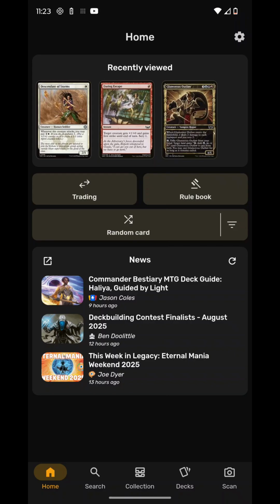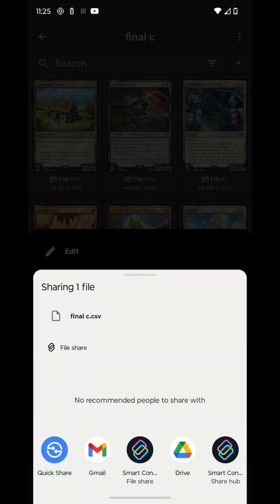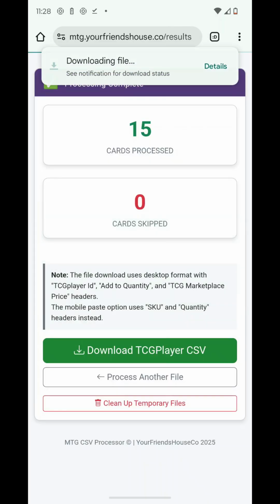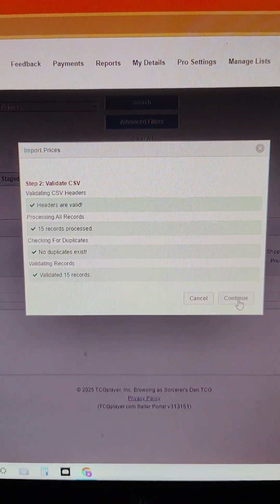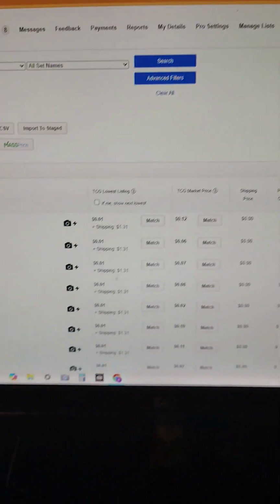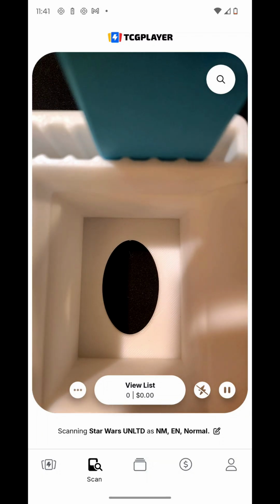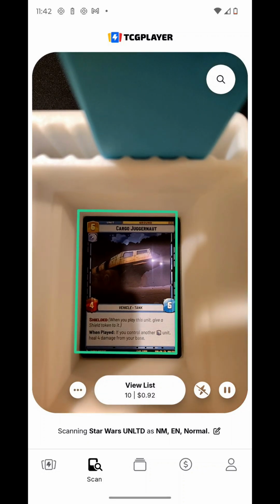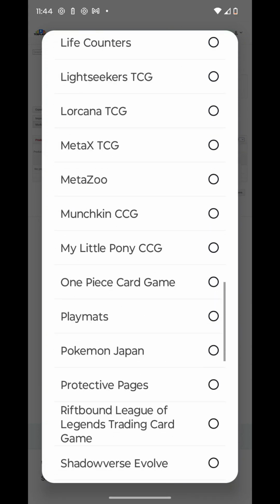How to Scan Cards in Manabox and Upload them to TCGPlayer & Scanning With TCGPlayer 2.0 (Part One)